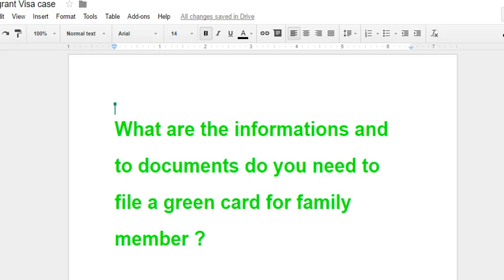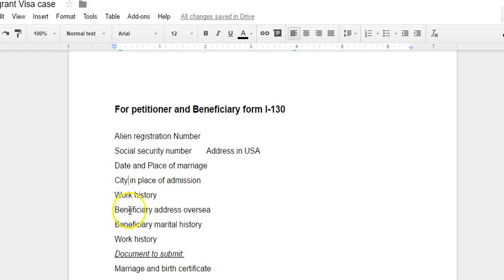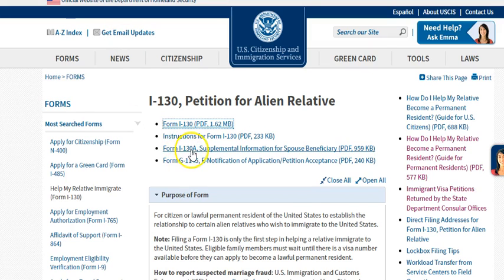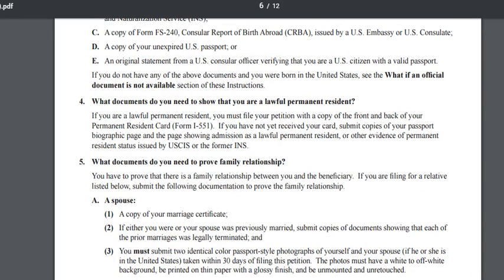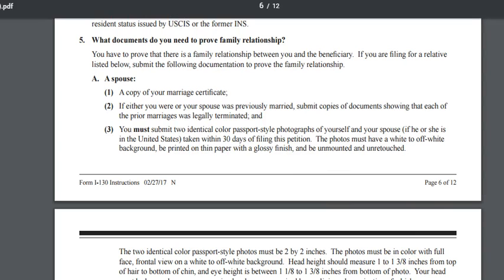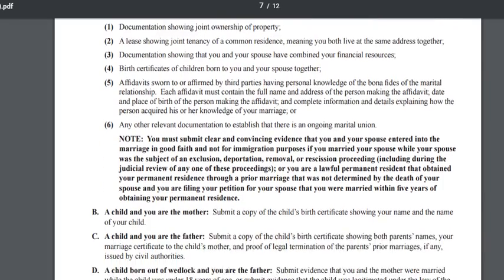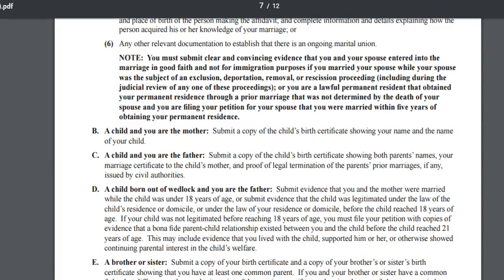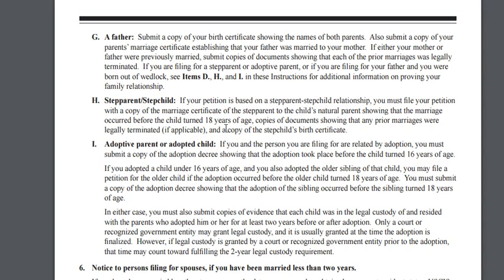Green card application what are the information and document do we need to provide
pr application information and document to process the green card